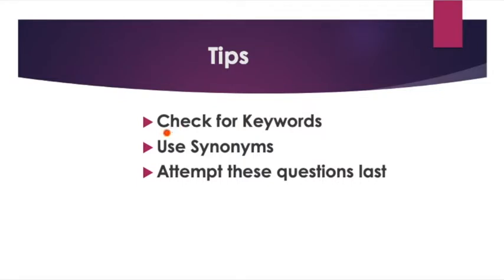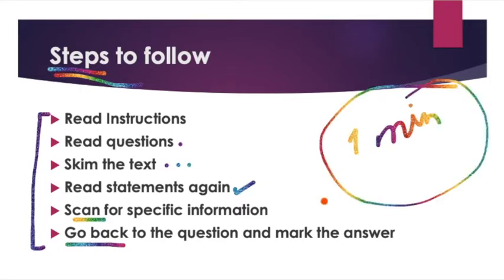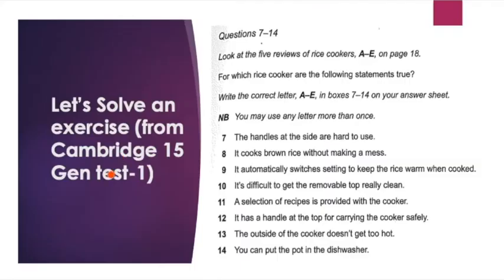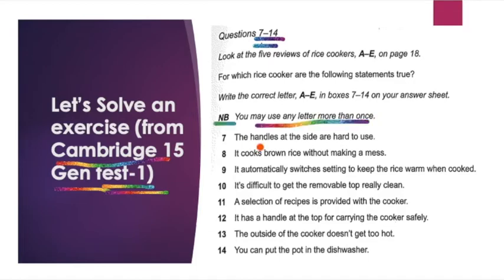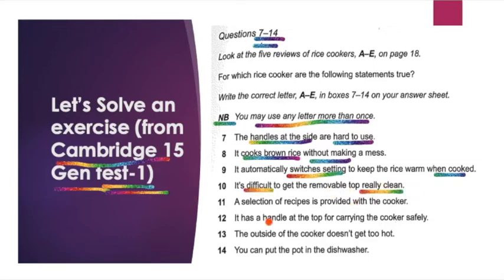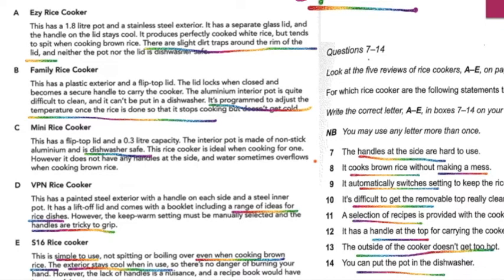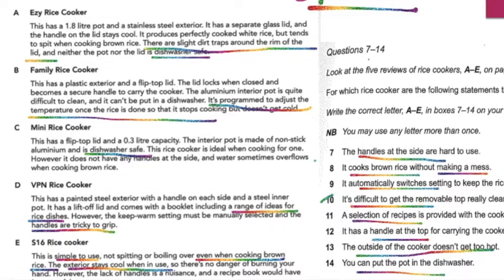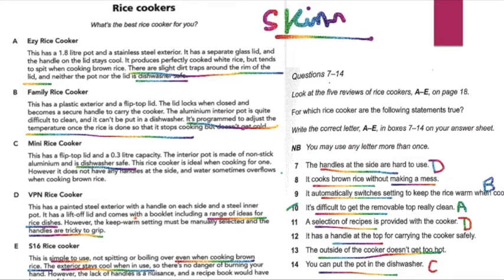Matching Information to Paragraphs - IELTS Reading | Rice Cookers - Matching info | Cambridge 15 Gen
Hi friends,
In this video, I have discussed IELTS Reading Matching Information to Paragraphs - IELTS Reading | Rice Cookers - Matching info | Cambridge 15 General from Test 1 of Cambridge 15 General book

 The most important tips and strategies to solve MCQ based questions with a solved example

Cambridge 14 Academic book
Cambridge 14 General book

More books:
13 books
12 books